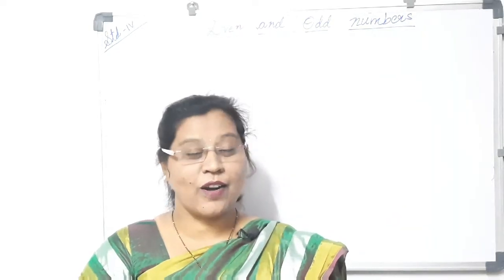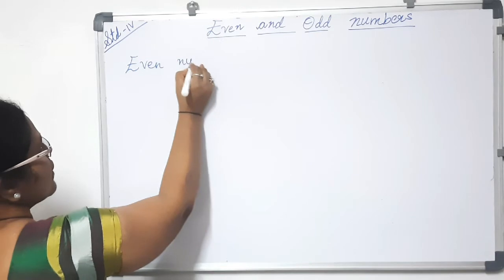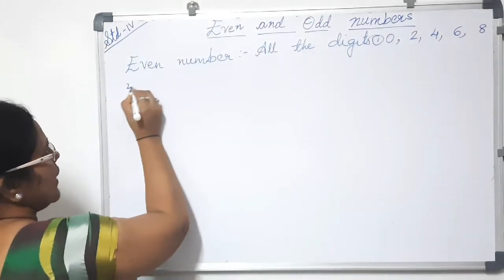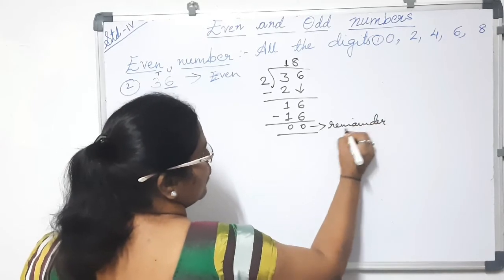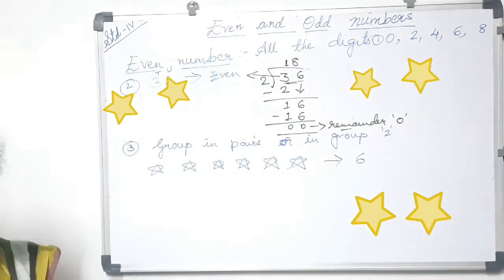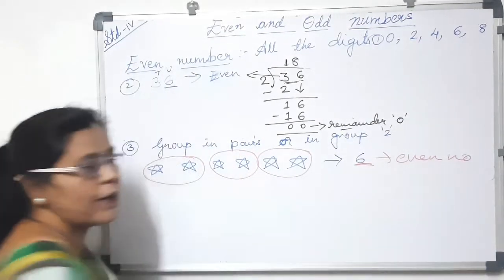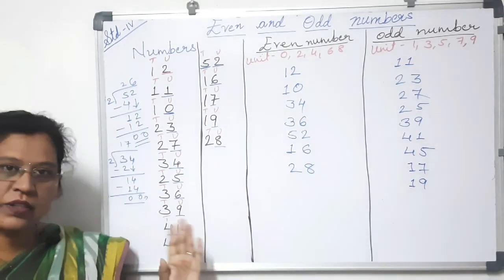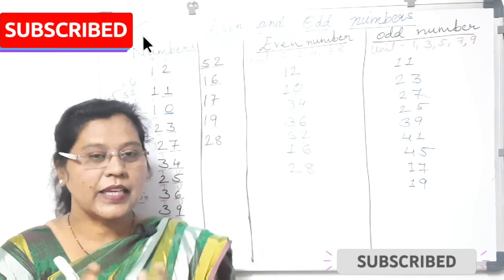Standard 4th subject mathematics| number work| even numbers and odd numbers | state board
Digits in the units place of even and odd numbers digits in the units place of even numbers 0 ,2,4,6 or 8 .digits in the units place of odd numbers 1,3,5,7 or 9. if we divide 4,6,8 by 2 their is no remainder but when we divide 5 or 9 hy 2 the remainder see the digits  in the unit place and say whether the number is even or odd exercise.